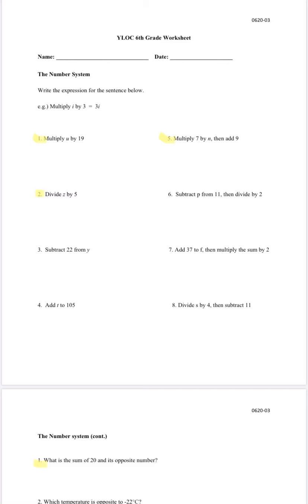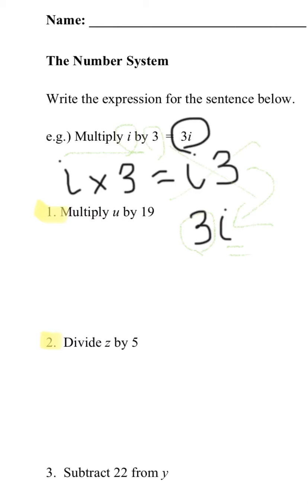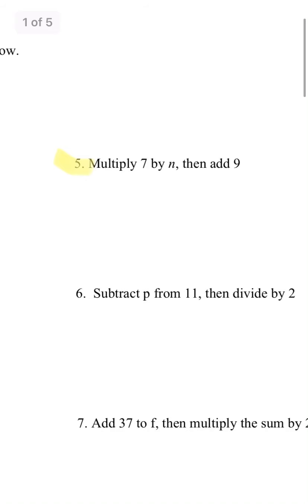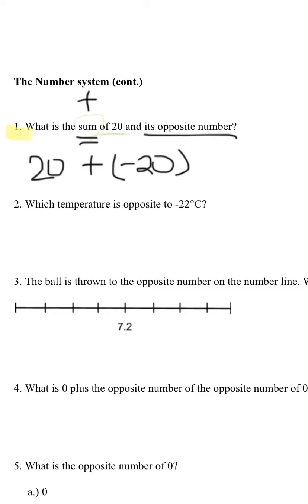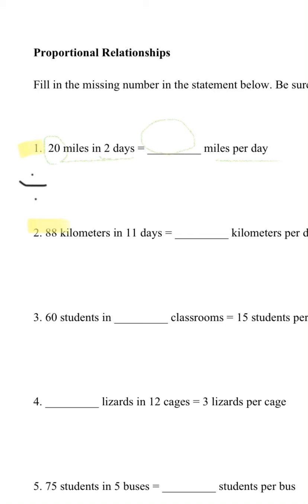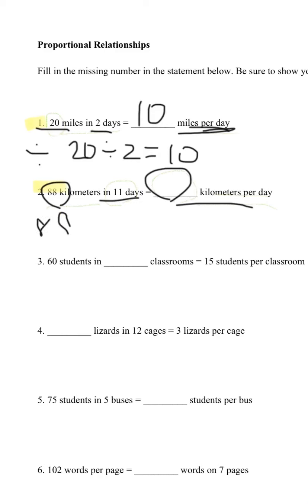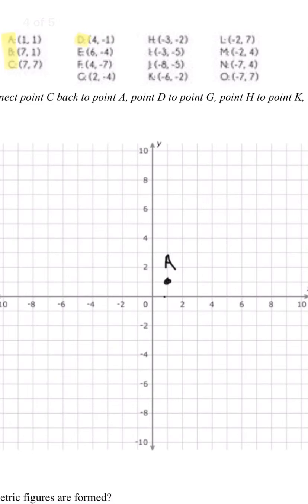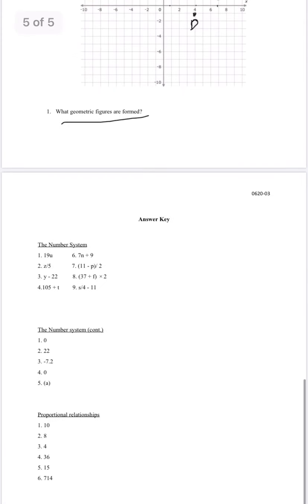6th Grade Math | Lesson 3 #1